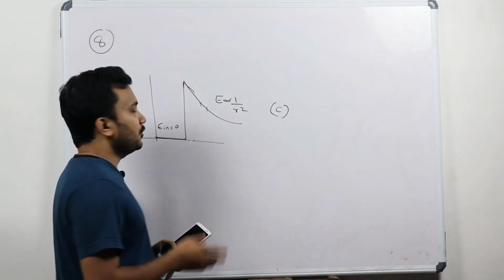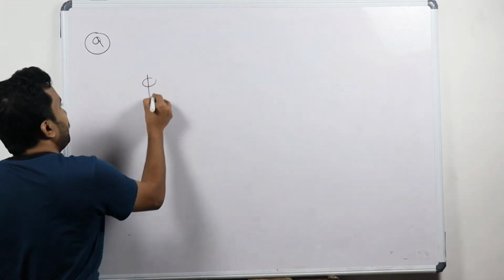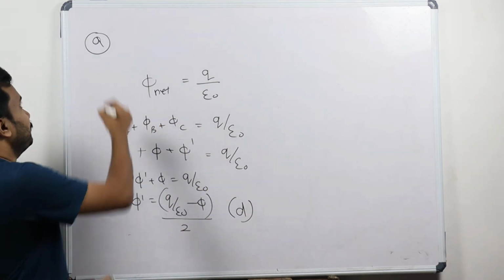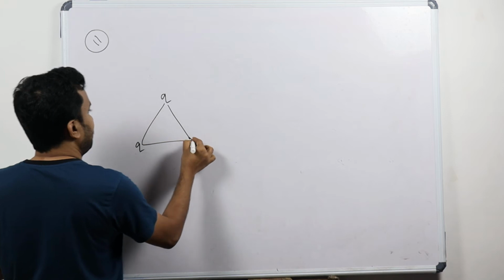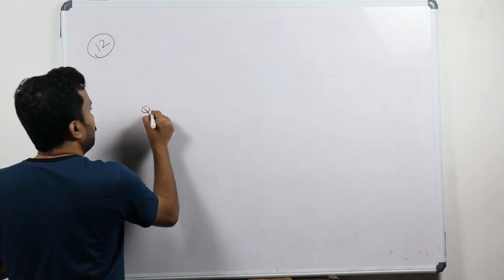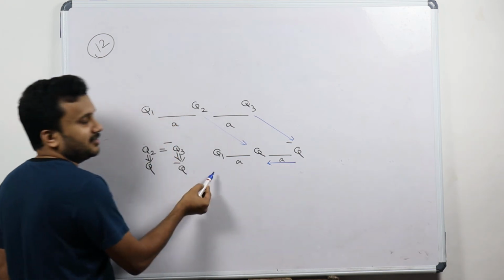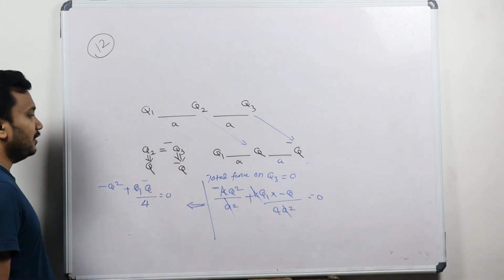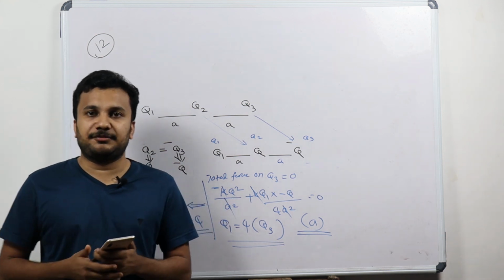Electric charge and electric field question discussion-2